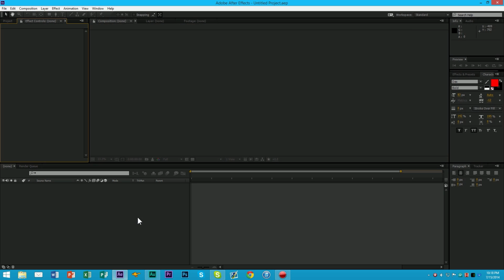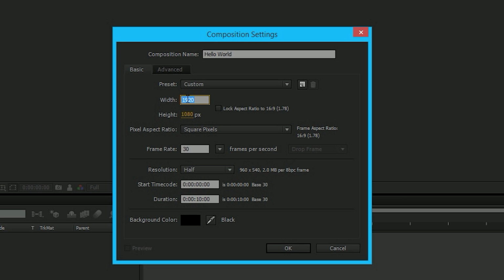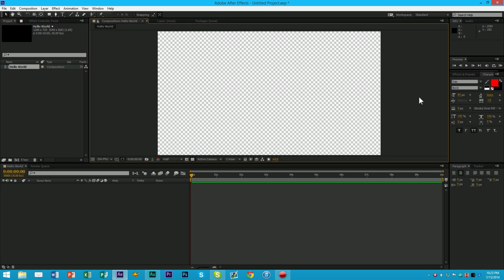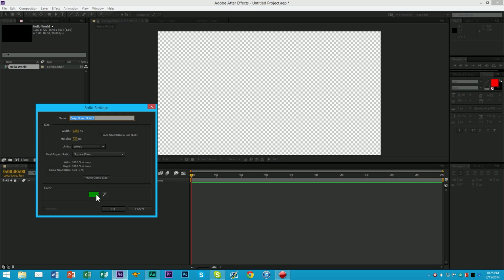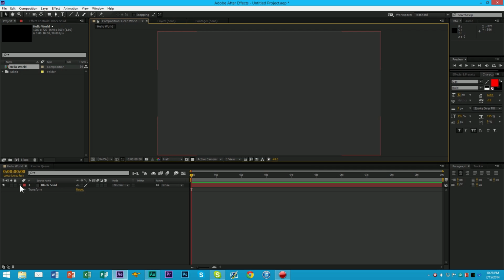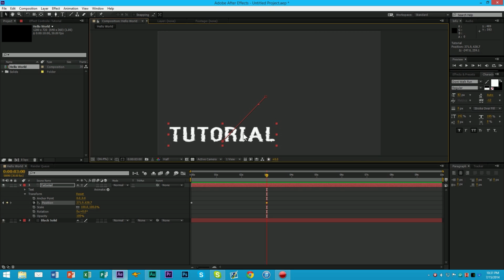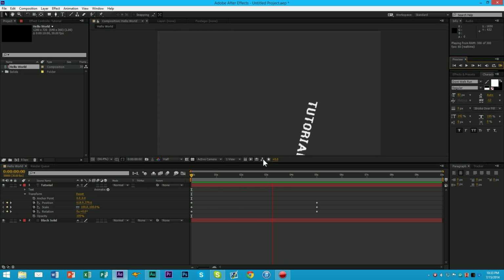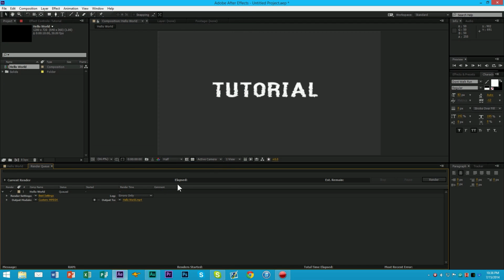[TUTORIAL] After Effects BASICS - How to use Adobe After Effects - Getting Started Guide - Part 1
Tutorial Description: This is a tutorial on how to get started with the basics of Adobe After Effects. I will be using Adobe After Effects CC for this video, but this will apply to all versions of Adobe After Effects. In this tutorial, I will be covering the topics of: Opening Adobe After Effects for the first time, How to make a composition, how to set composition settings, how to add layers to a composition, how to make a solid and text, how to use the tools in After Effects, how to keyframe (brief), and how to Render an Adobe After Effects composition. I will most likely be doing a more in-depth tutorial on the topics of keyframing in an upcoming After Effects tutorial.

Thank you all so much for watching this tutorial, and really do hope that it really helps and encourages you guys to explore the vast world of possibilities that Adobe After Effects can offer! There is so much that you can do with After Effects, from motion graphics to animations, to just simply video editing and color correction. If you enjoyed a like is always very appreciated!